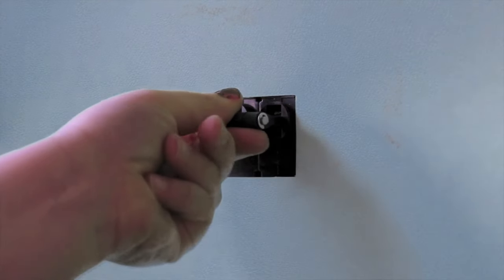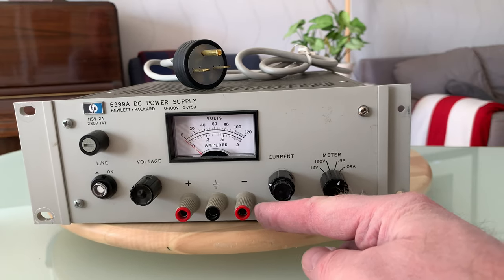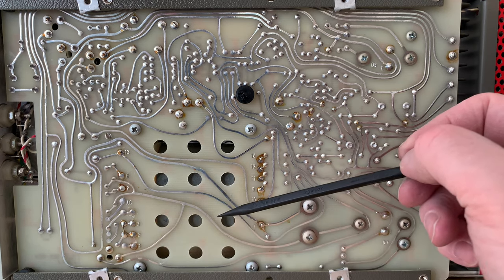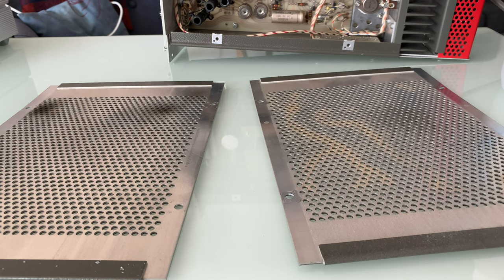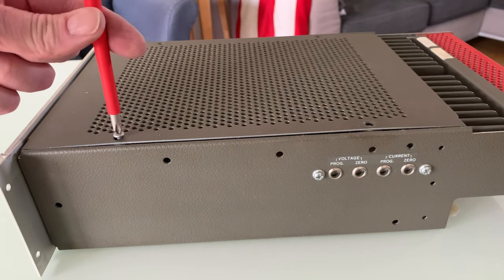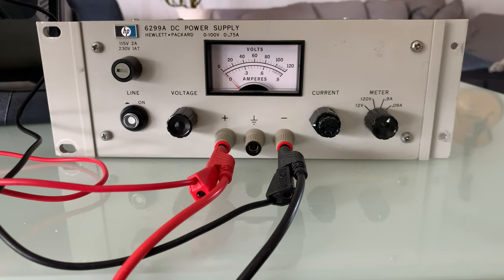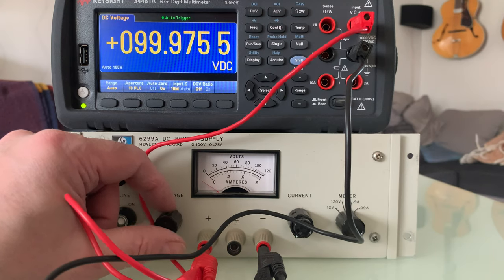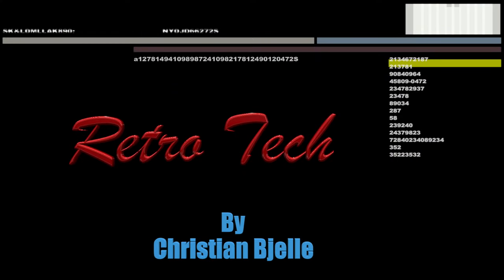HP 6299A 100V Bench power supply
I replace the power cord, re-strap for panel operation, fix the meter range switch, clean and test a little HP bench power supply.